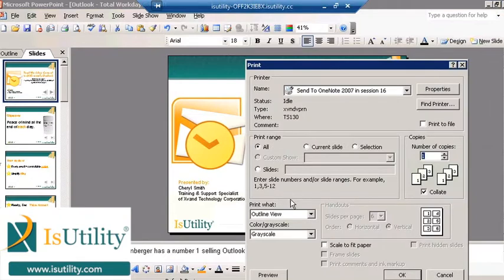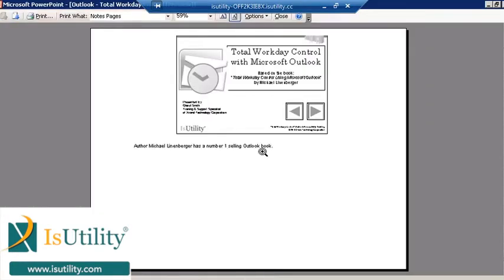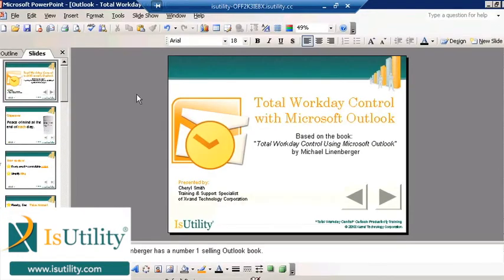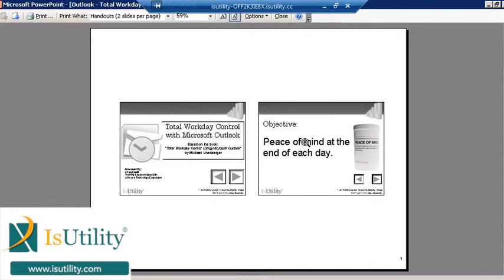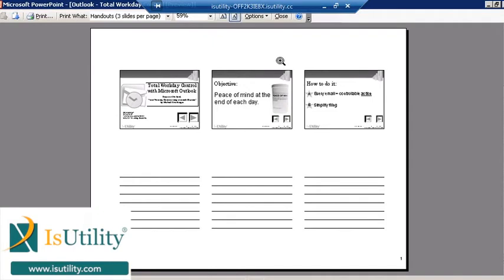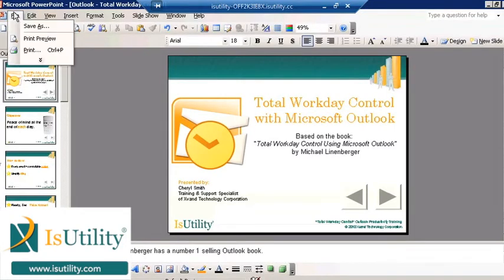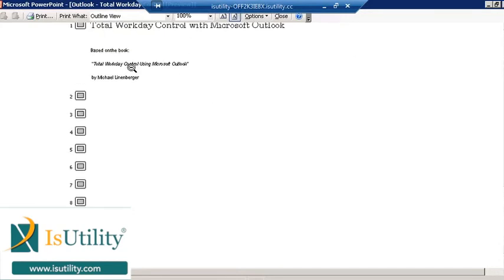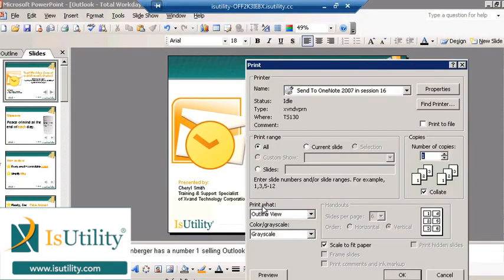PowerPoint - Printing Slides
Houston IT Support expert Cheryl Smith shows you how to create effective slides in PowerPoint